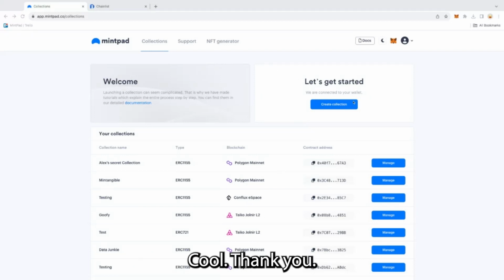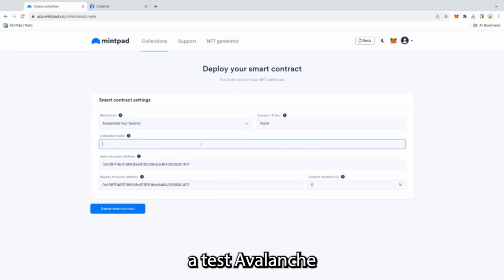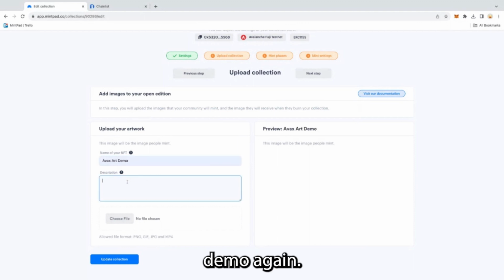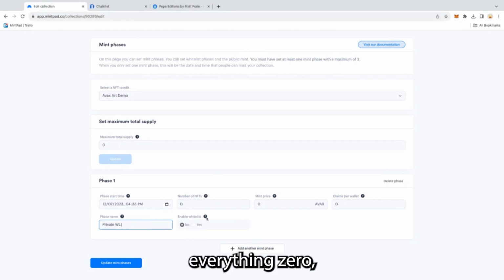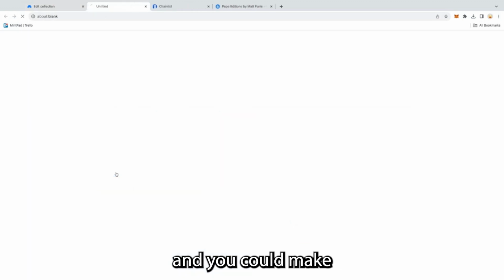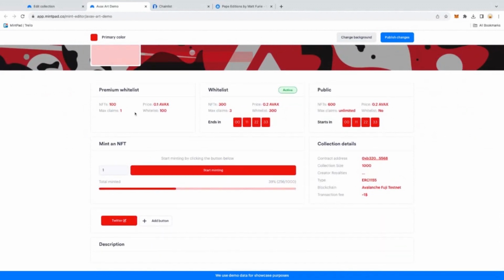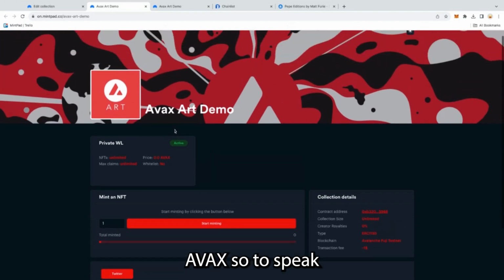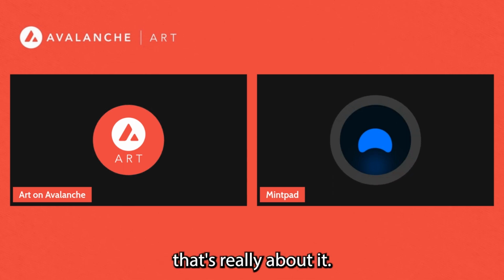How To Launch an ERC1155 (Open Edition) On Mintpad | Avalanche Arts & Culture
Mintpad.co is the easiest no-code solution to launch your NFT collection for free.

What exactly is Mintpad?
Mintpad was developed to make it possible for anyone to launch an NFT collection without having to code. You can generate your NFT collection, and launch it directly on the blockchain of your choice. We support Ethereum, Polygon, BNB, Avalanche, Fantom, Arbitrum, and Optimism. Solana support is coming soon!

All files of your NFT collection will be uploaded on IPFS; a decentralized protocol and peer-to-peer network for storing and sharing data in a distributed file system. This means that your collection is always accessible, and not hosted on one centralized server.

You can design your own mint website in your dashboard so you don’t have to create your own site. You will soon be able to embed a mint button on your own site via Mintpad. For example, on WordPress, Webflow, Squarespace, or any other website builder.
Why choose Mintpad?

To start your NFT collection with Mintpad, you only need your artwork and a crypto wallet. Everything else is handled by our platform, including the collection mint website, artwork generation, smart contract deployment, metadata creation and decentralization of your collection, and much more.
From start to finish, Mintpad provides a cutting-edge minting experience for your collectors, we are collectors ourselves and understand how frustrating it is when a website doesn't load when you try to mint.